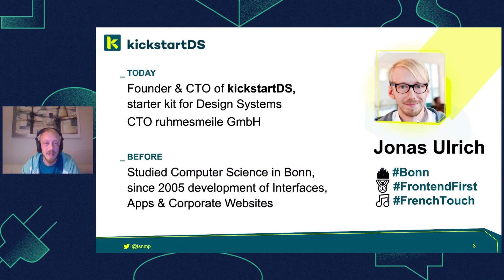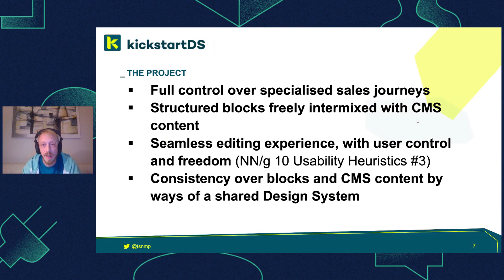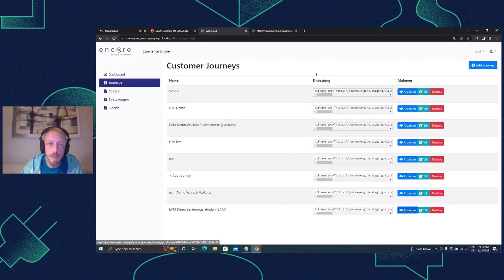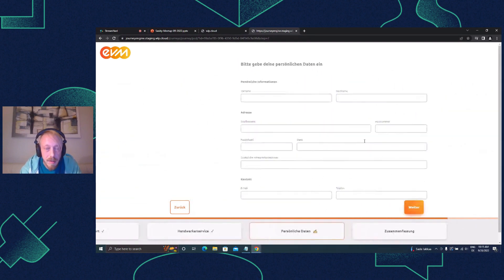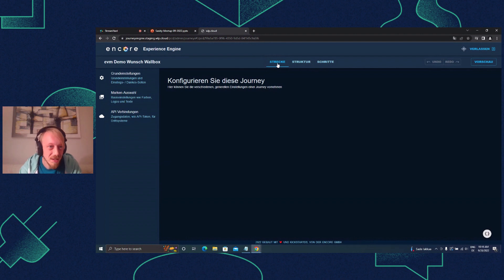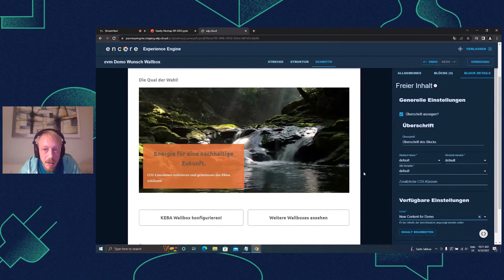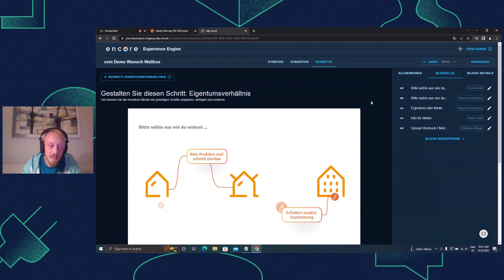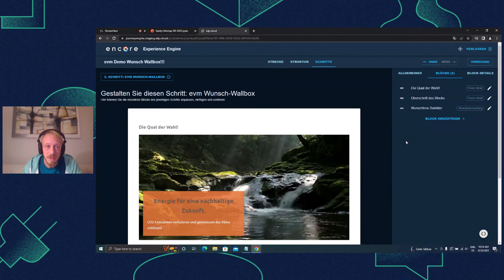Next-level seamless editorial experiences with Studio v3 - Sanity.io Virtual Meetup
Jonas Ulrich - Founder & CTO @ kickstartDS

Building highly integrative, specialized tools for editors, by leveraging great base components and an embedded Studio v3 experience. All inside a Next.js SPA, featuring an MUI 5 backend, Undo/Redo, white-label ready content, and mixed live previews. See what's possible in just 3 weeks of development!